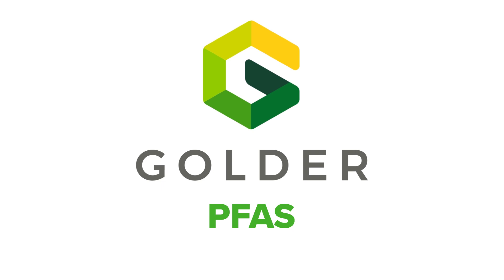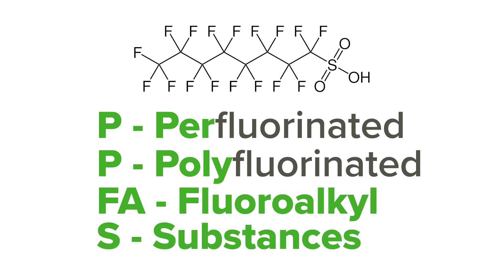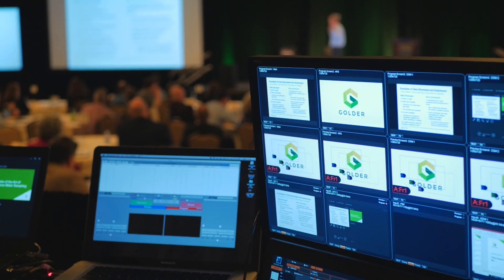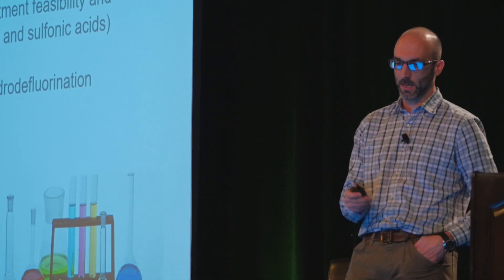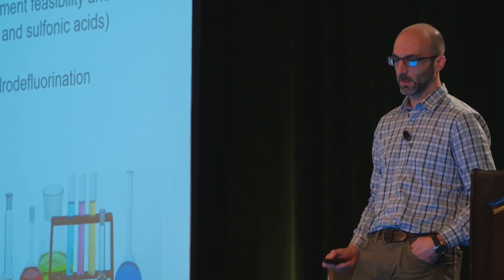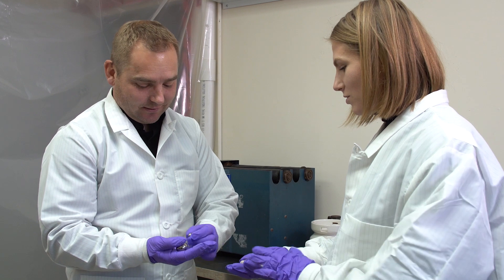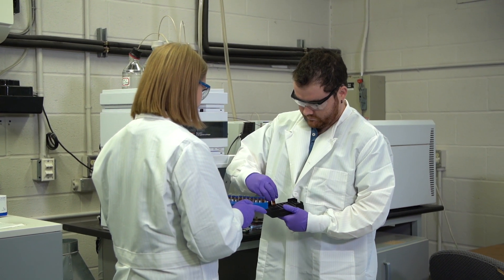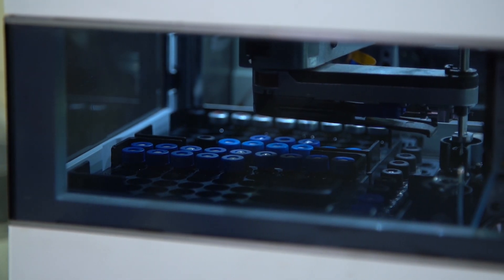Decoding PFAS, delivering results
Discover more about Golder’s global PFAS expertise, experience and capabilities and how Golder can help you address and overcome the challenges posed by this class of emerging contaminant.